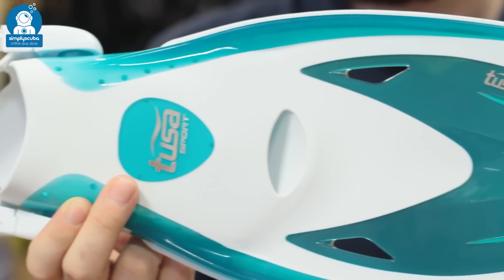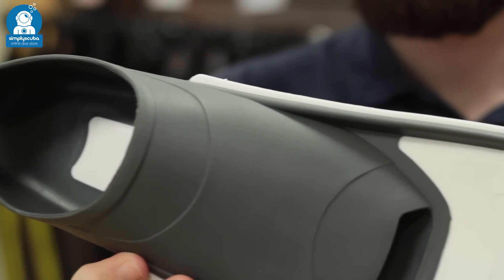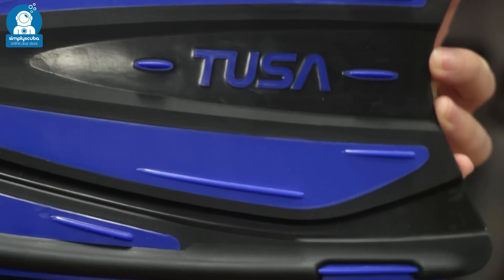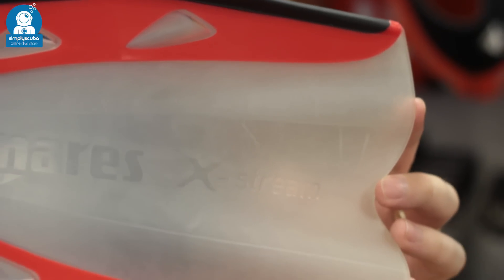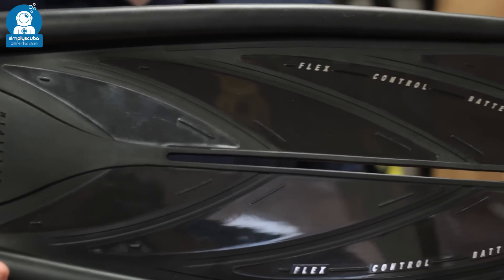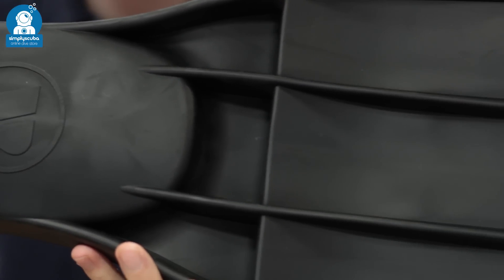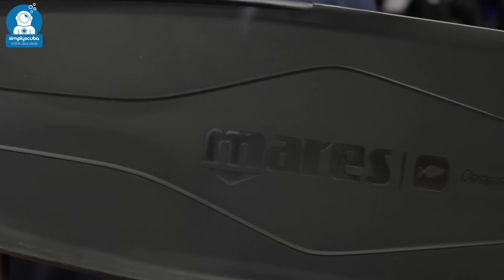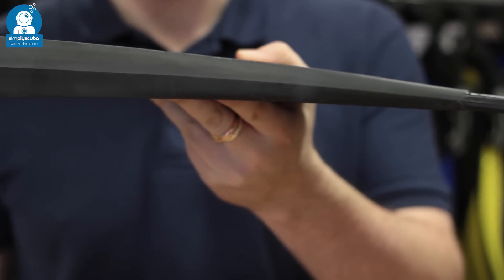Fin Guide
Choosing the right fins can be a pain at times. Lucky for you we have come out with a quick fin guide to help you pick the right ones for you.